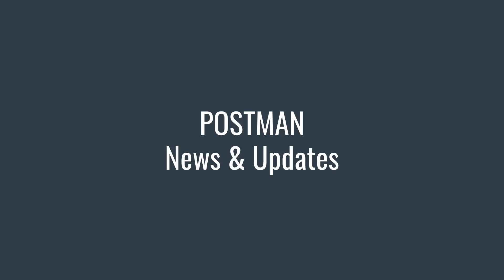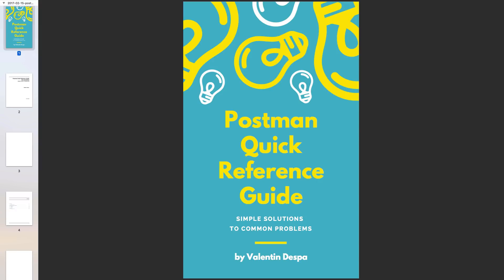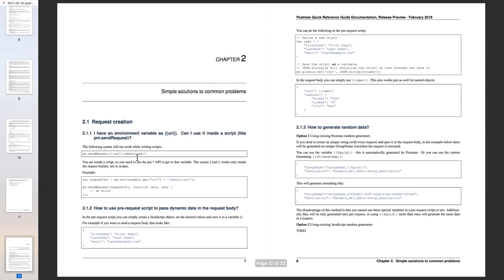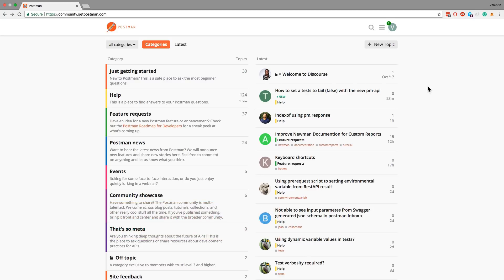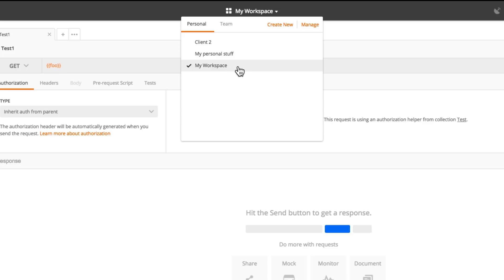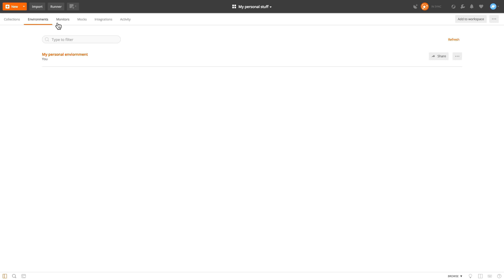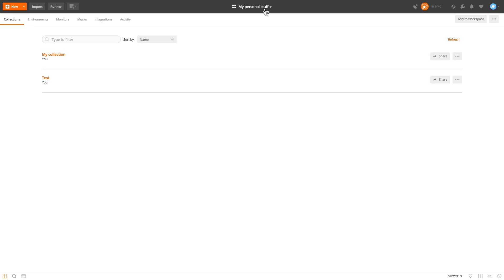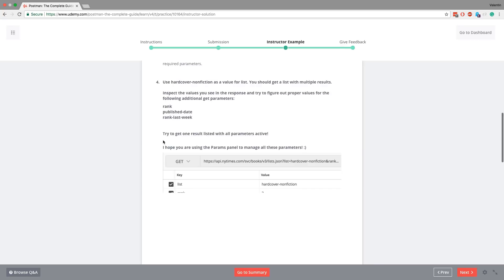Learn about Postman WORKSPACES in this Postman monthly update!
Thanks for joining me for the February 2018 Postman news and updates.

In this video, we will go over the most important things that have changed in the Postman ecosystem in the last month.

In the lecture I will discuss the following topics:

- Postman version 6 - Workspaces
- Postman Community Forum
- Where to find pre-existing collections for public APIs
- Postman Cheatsheet & Quick reference guide

Make sure you check this new lecture.

Let me know if you found this useful! Your feedback is always welcome.